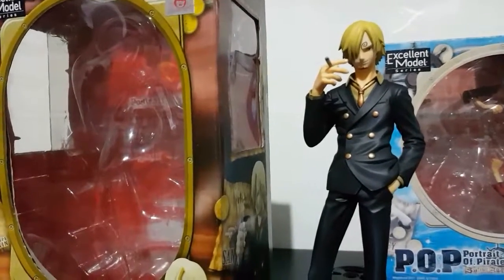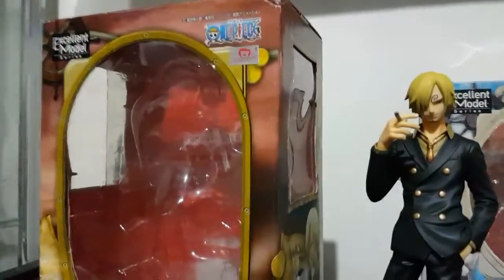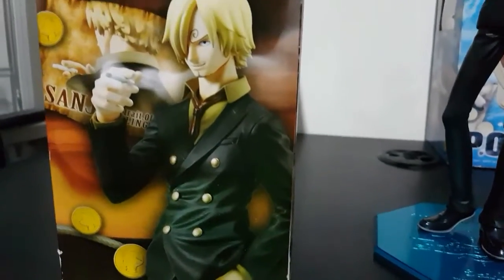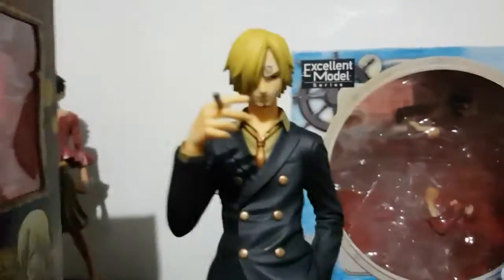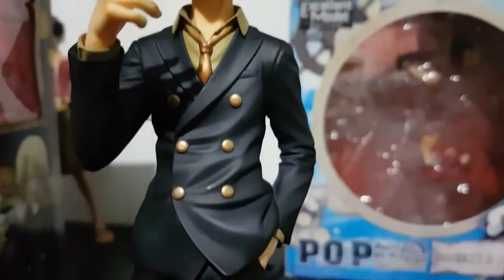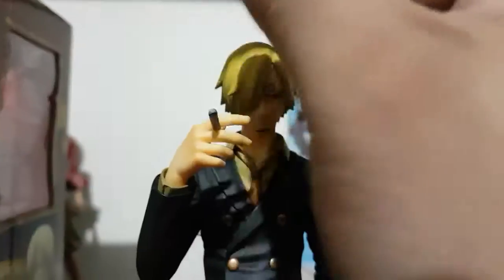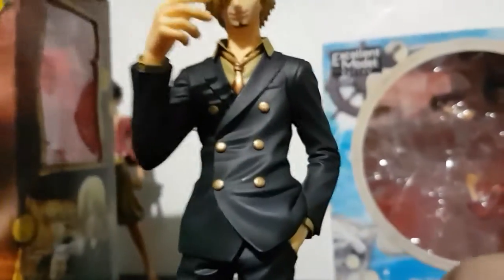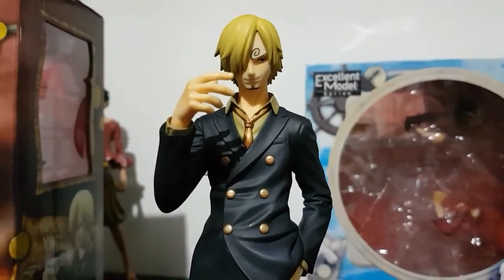Portrait of Pirates Sailing Again Sanji